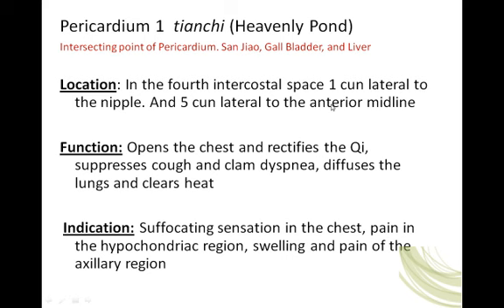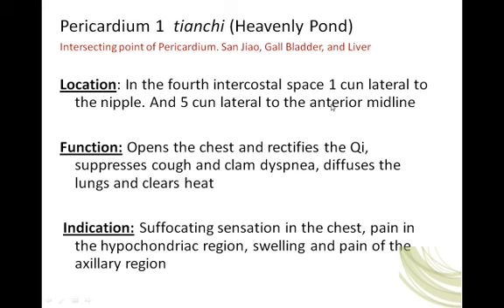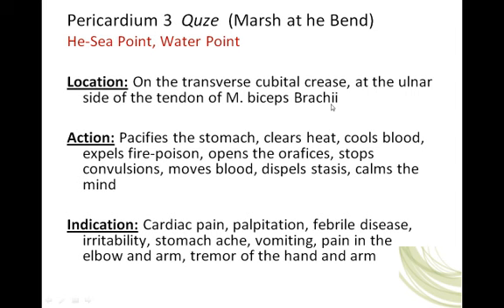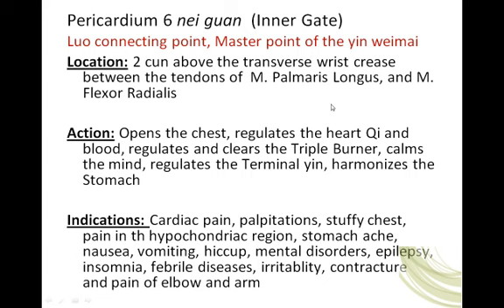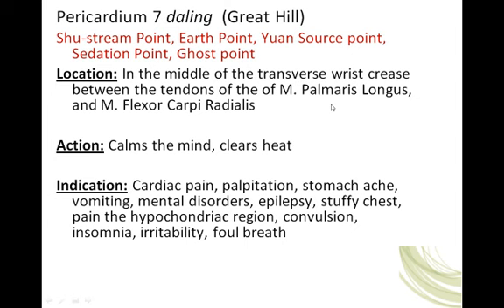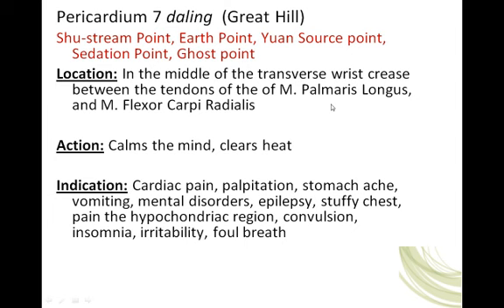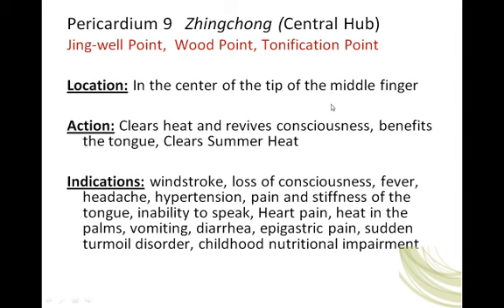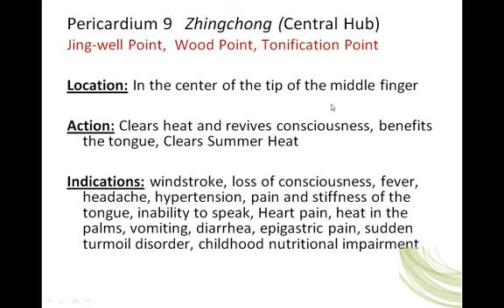AcupointsforMTs_Lecture9_PCSJ_part2.mp4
Lecture 9 part 2 Ponts of the pericardium Channel